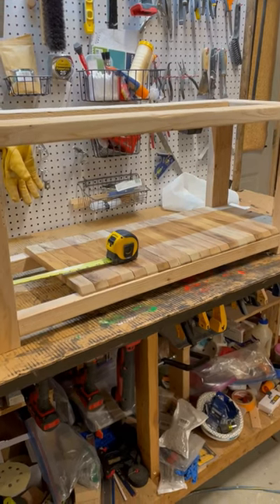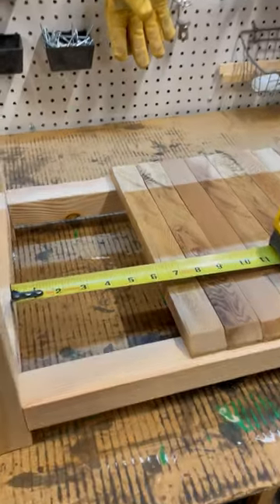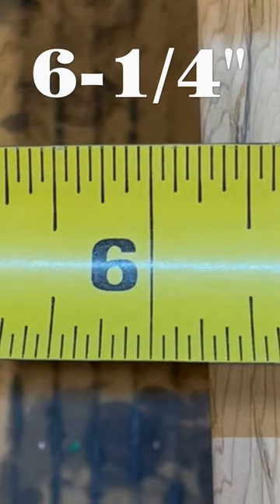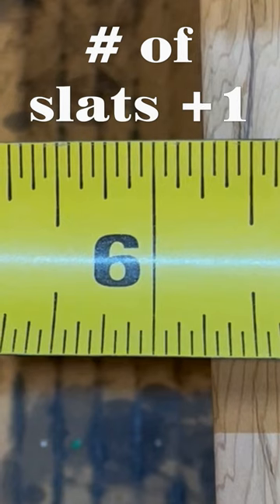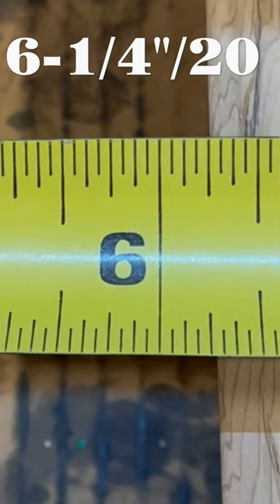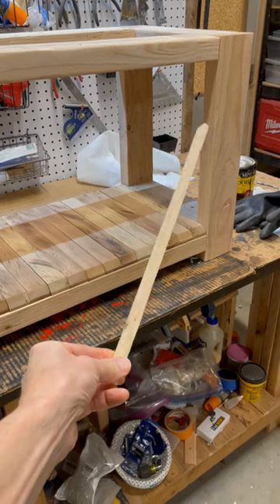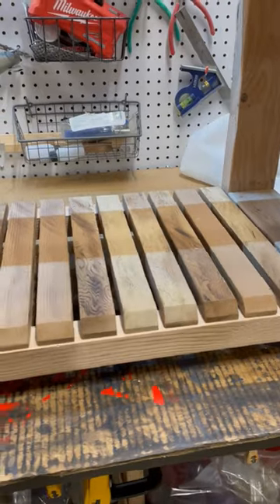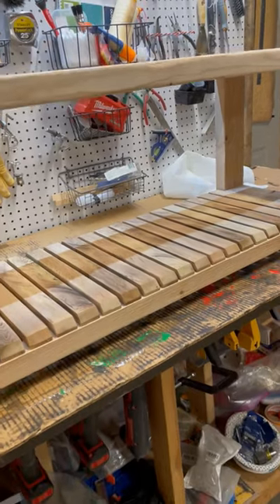How to Install a Slatted Shelf Like a Pro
Here's how to install a slatted shelf like a pro. Also, pick up my app!